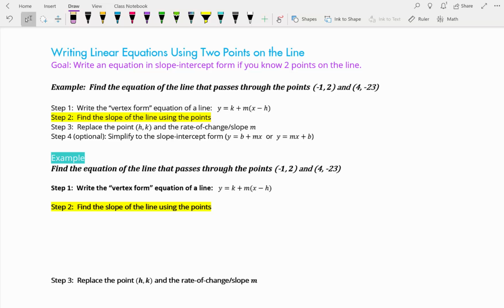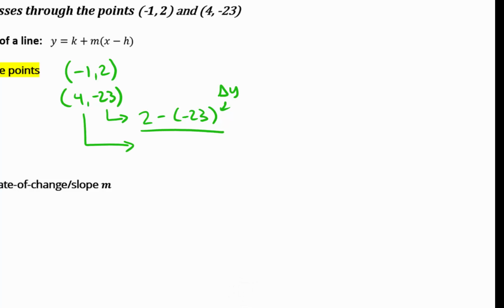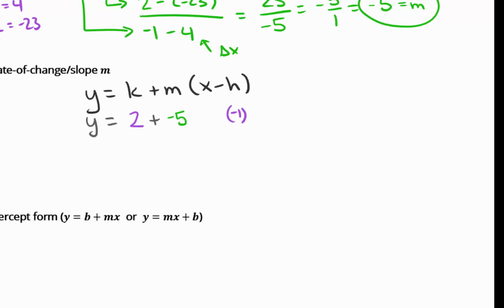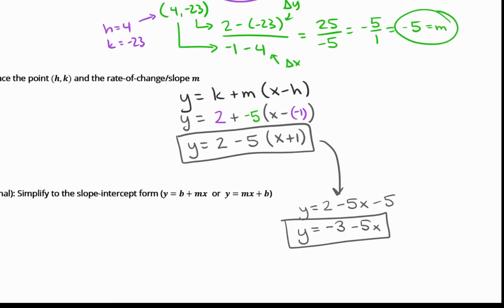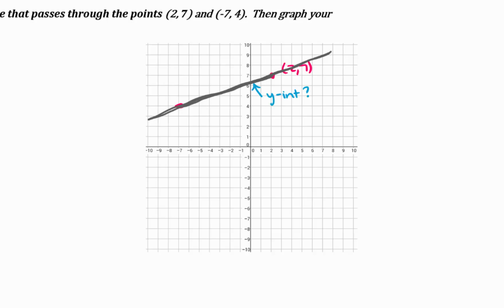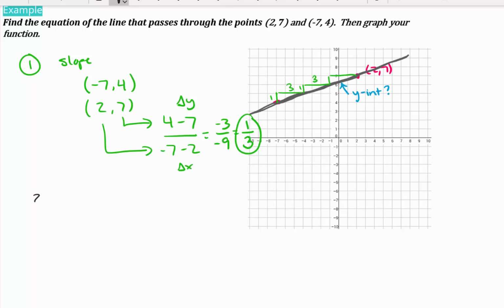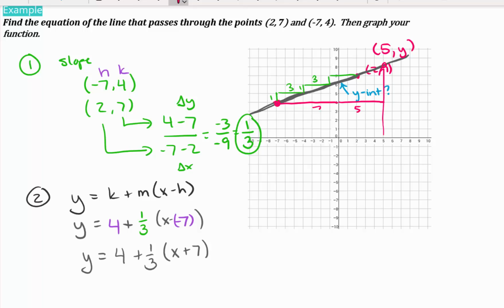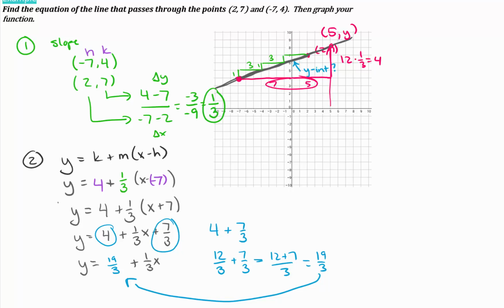Writing Equations of Lines using 2 points